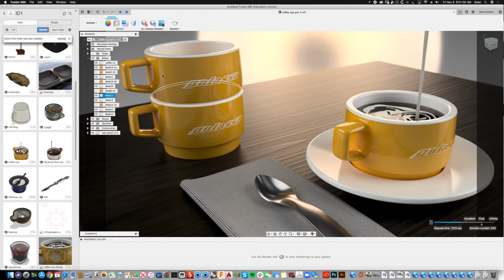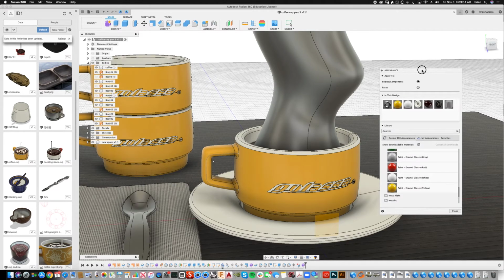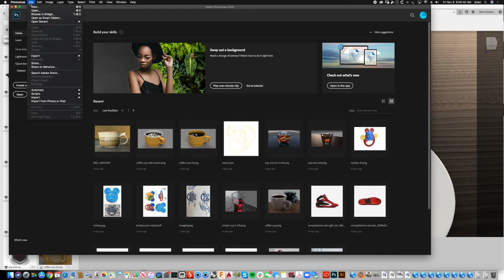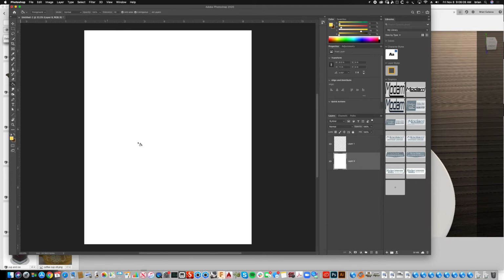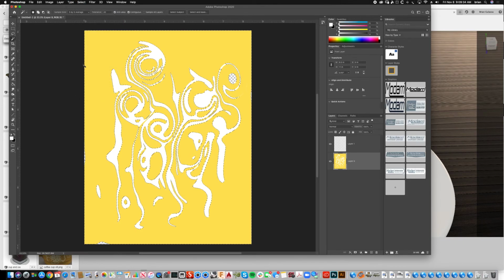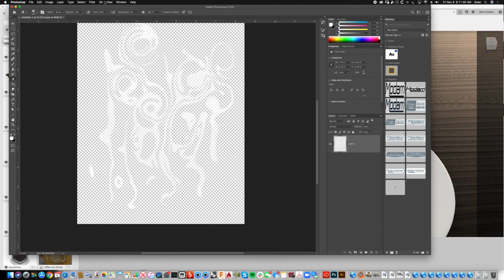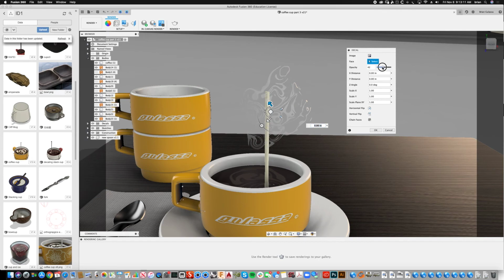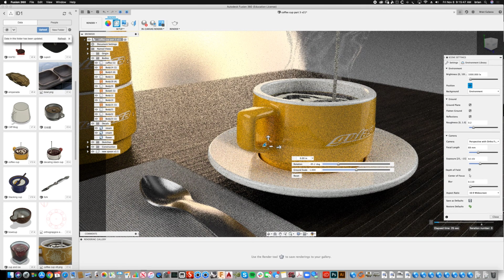fusion 360 tutorial part 4 of stacking coffee cup. adding 3d steam to make a juicy render.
Fusion 360 for designers. I made the steam by wrapping a steamy decal around a cylindrical form rendered in "air" material. you can use the steam in any file after you create it. this brings your renders to life. watch your friends and clients jaws drop in amazement!